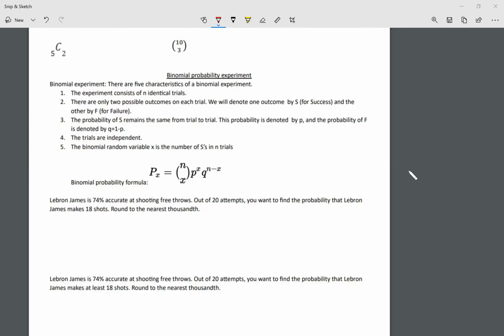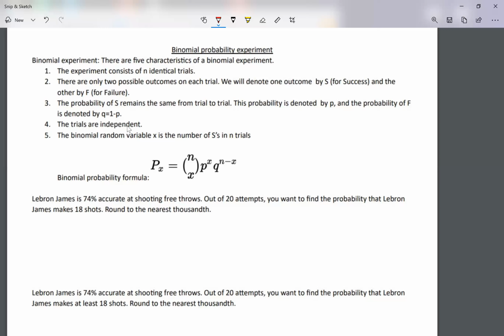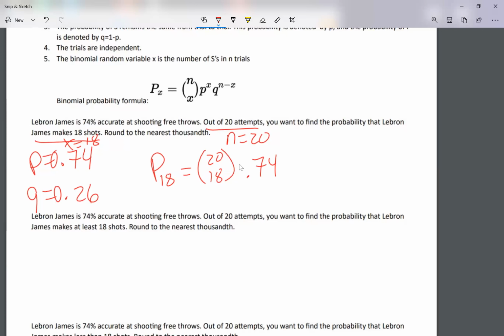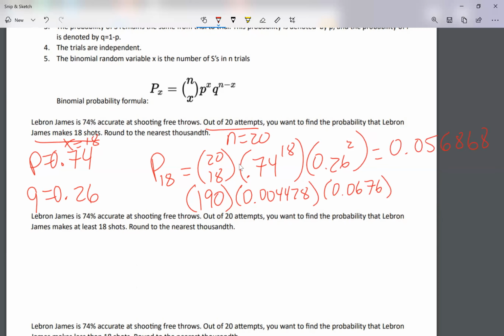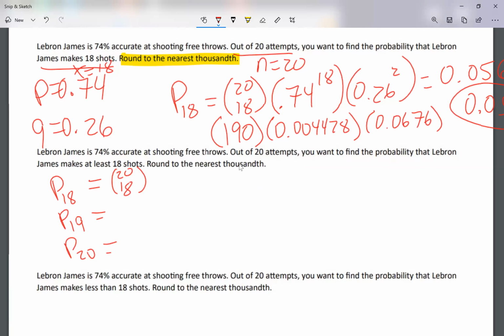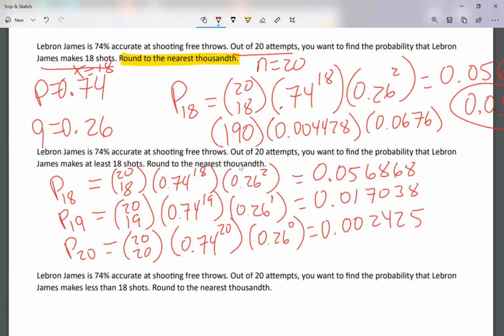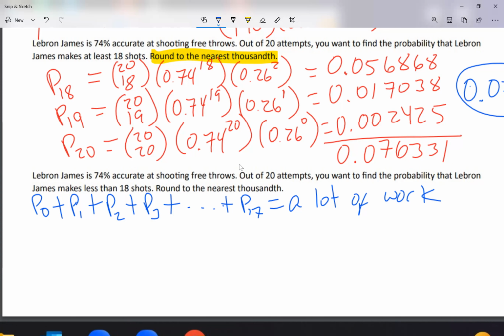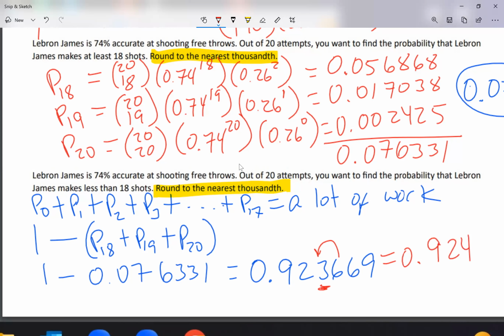Leonzo binomial probability experiment